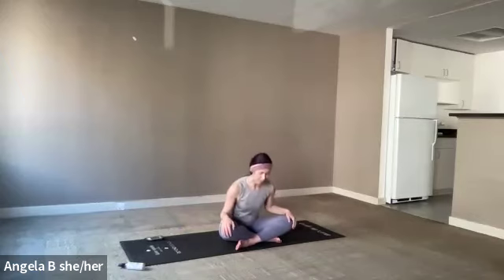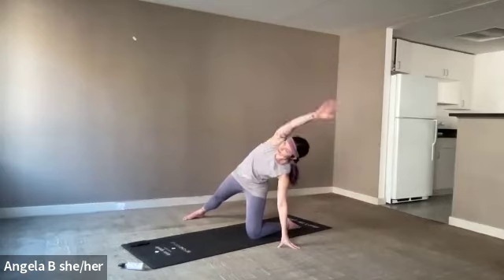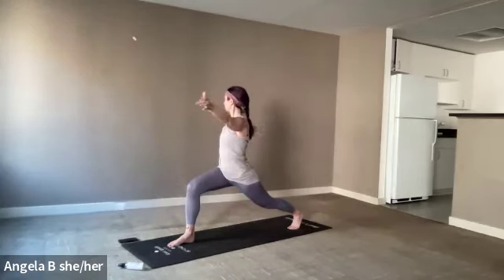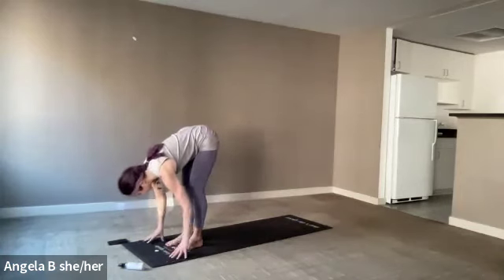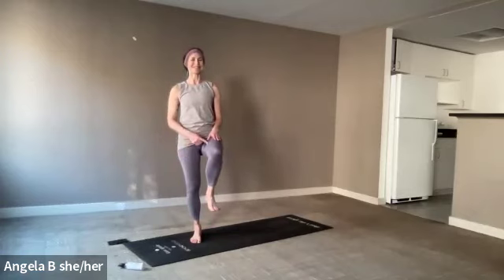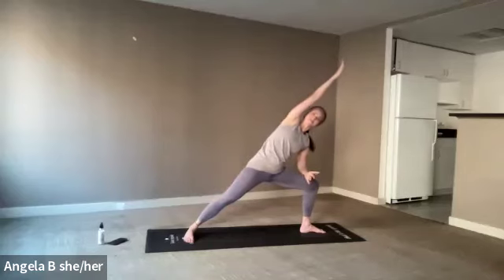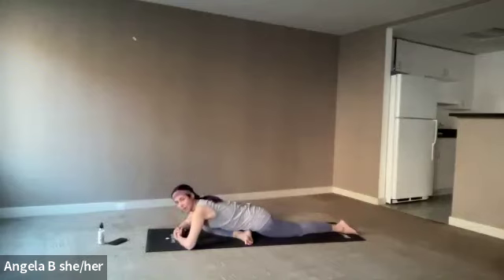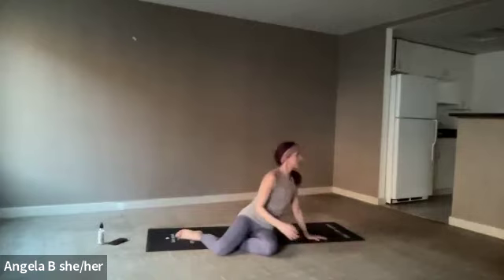Free 60 minute Yoga, April 22, 2024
A vinyasa flow class.  Props are always useful